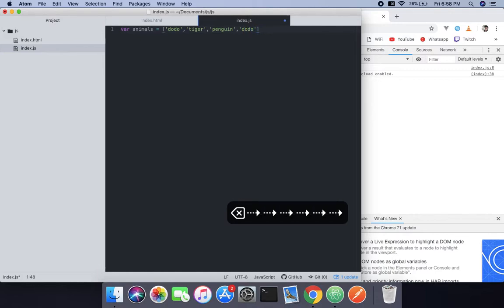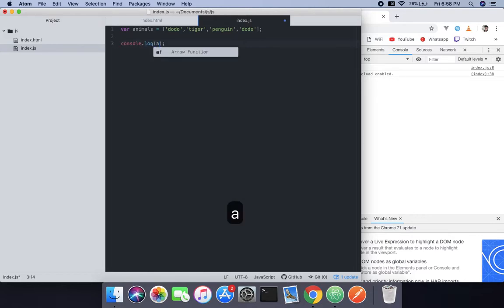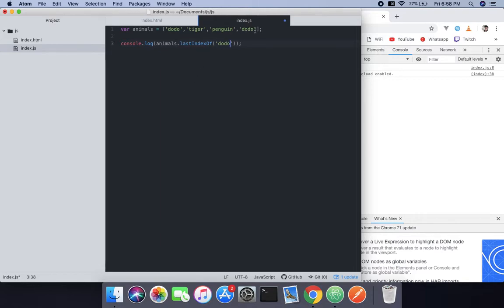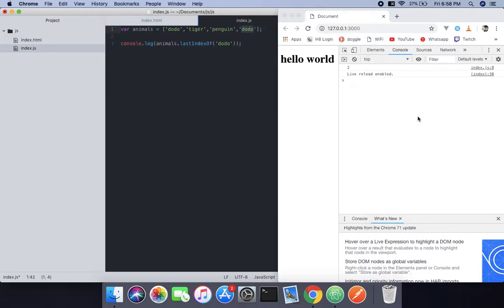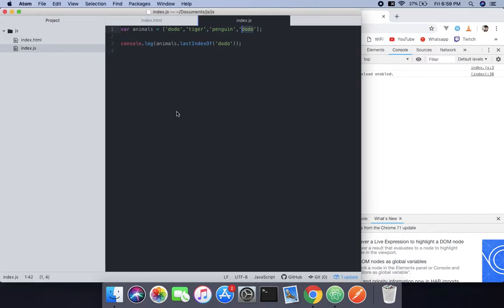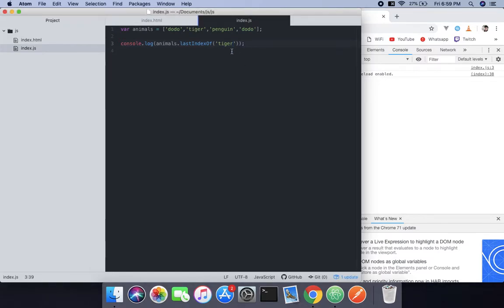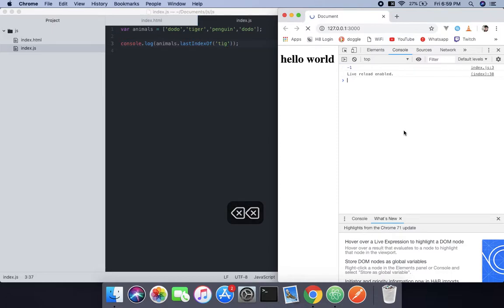Array.prototype.lastIndexOf()-JavaScript Functions-ES6/ECMA2015/JavaScript 2019/JS